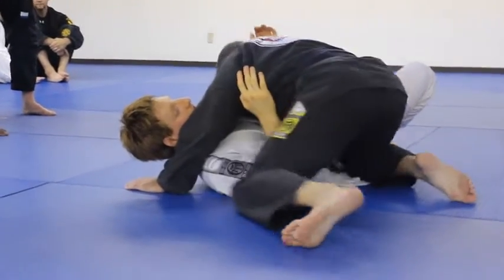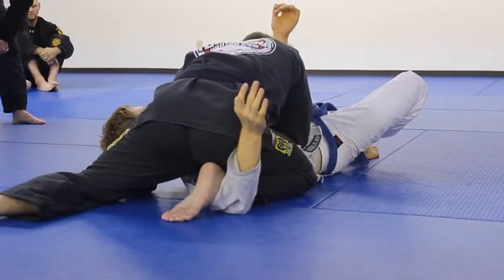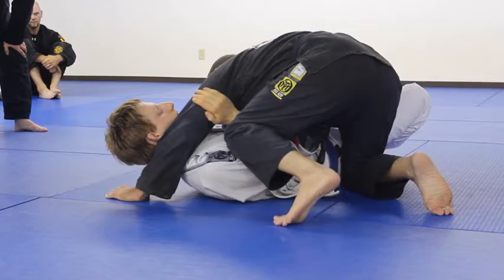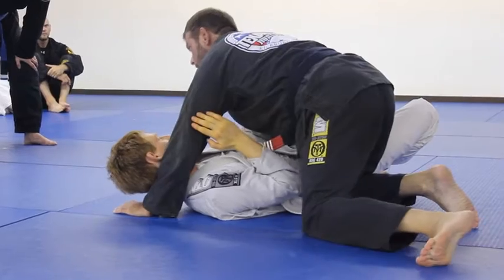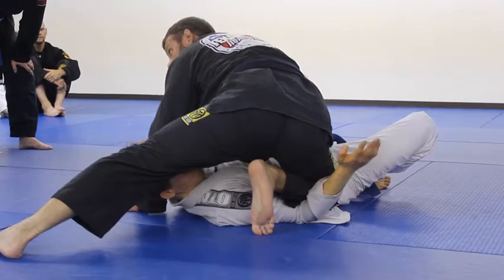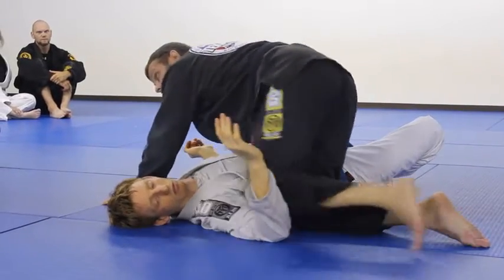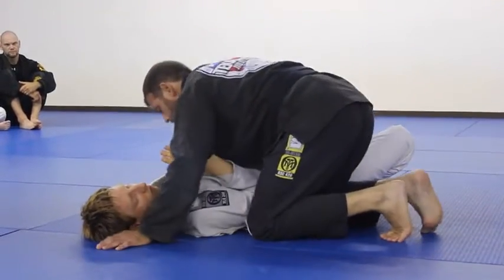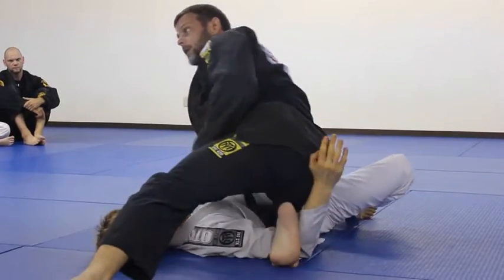Side Control Using Your Legs To Kill The Close Arm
Coach Marc Hagebusch is a 4th degree BJJ black belt.

He teaches classes out of Texarkana Jiu Jitsu and is available for Jiu Jitsu seminars ranging from all aspects of BJJ both gi and no gi, self defense, Jiu Jitsu for MMA, clinch takedowns, Judo for Jiu Jitsu, and all aspects of ground specializing in low risk, high pressure BJJ... as well as nutrition, injury prevention, and more.